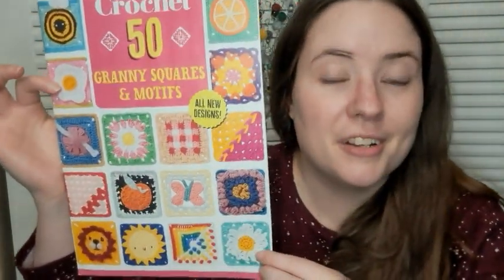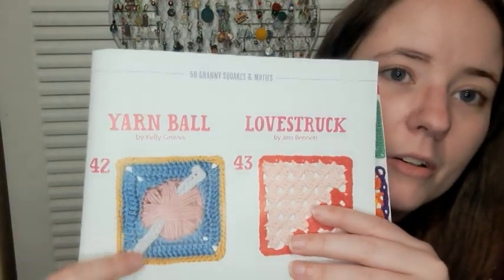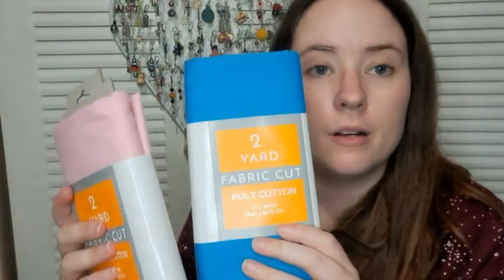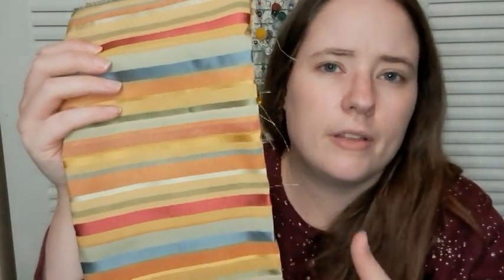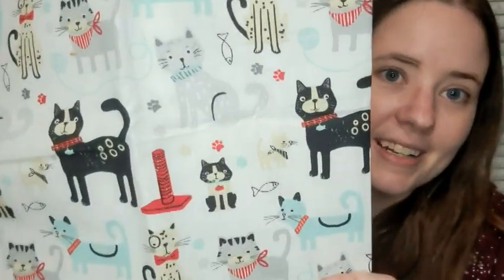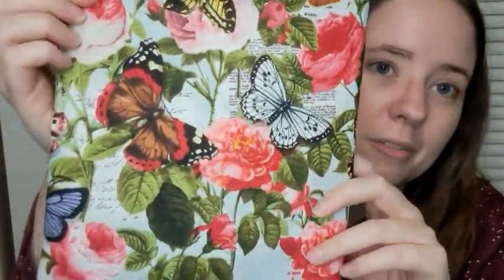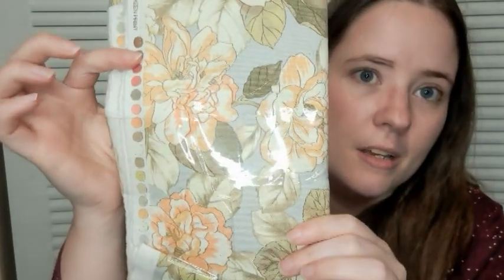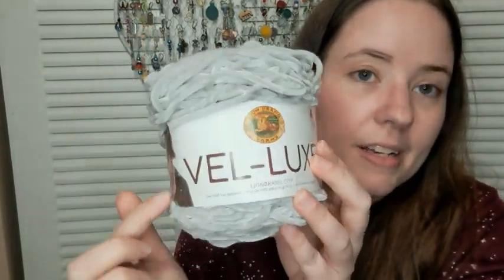Lovely Squishy Happy Mail!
Happy Mail
Ella Roberts